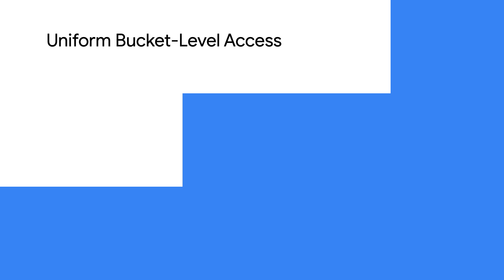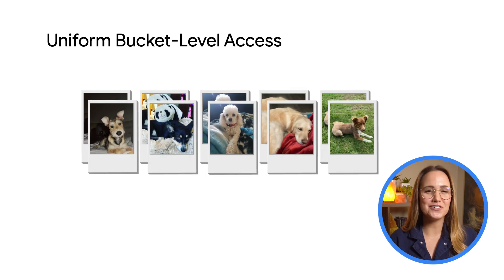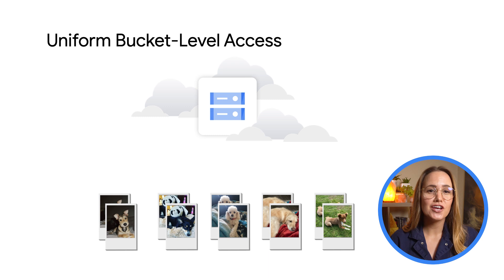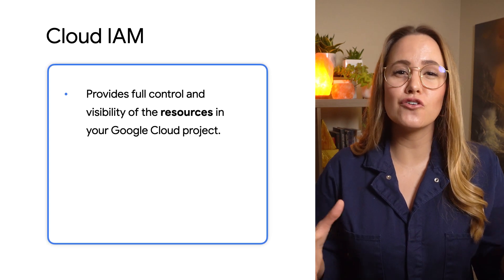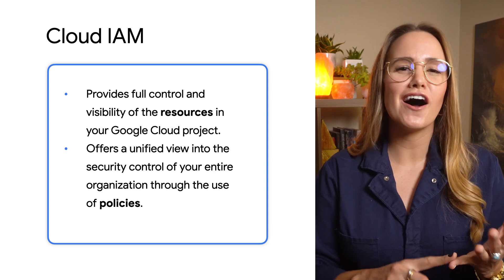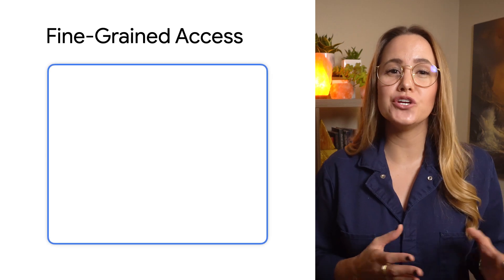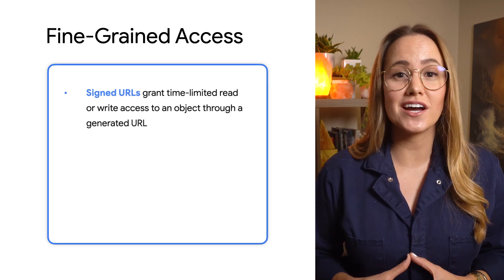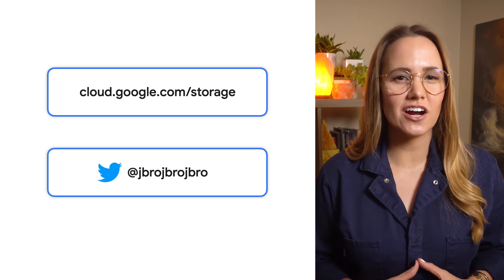Authentication controls for Cloud Storage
In past episodes, we’ve shown you how to get your data into Cloud Storage. In this video, we’ll show you how to share, access, and set permissions with your data using Cloud IAM. Watch to learn how you can easily set authentication controls for your Cloud Storage buckets!

Timestamps:
0:00 - Intro
0:30 - Uniform vs. Fine Grained Access
0:50 - Uniform Bucket Level Access
1:20 - Cloud IAM Overview
2:00 - Fine Grained Access
2:18 - Special Controls
2:30 - Outro

Product: Cloud Storage, Cloud IAM; fullname: Jenny Brown;